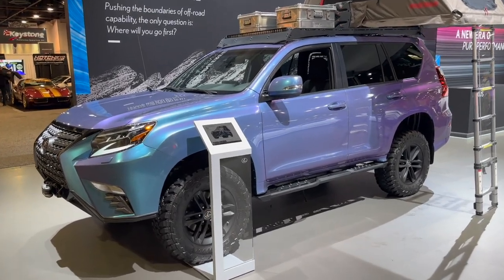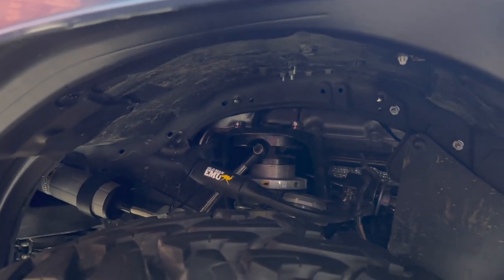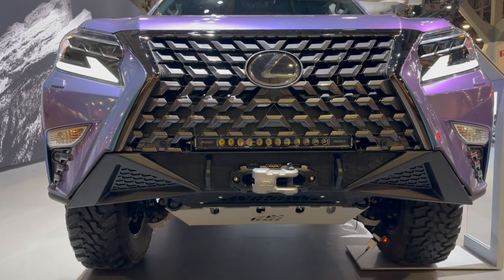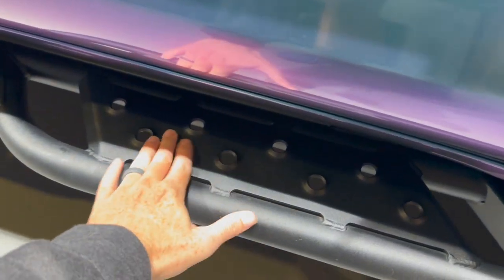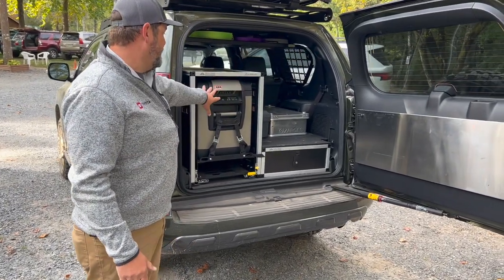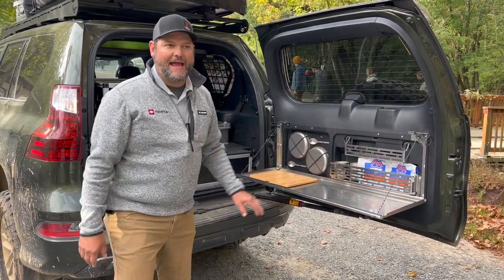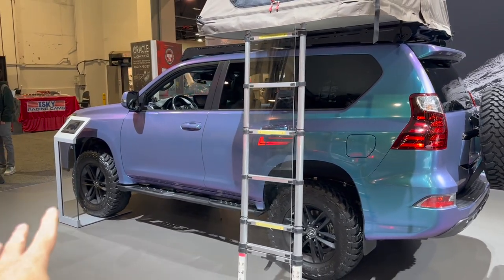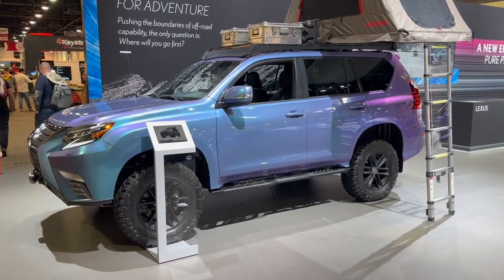Exclusive Look: Lexus GX 460 Overland Concept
In this video, we take a look at the Lexus GX460 Overland Concept vehicle here at SEMA. This vehicle has the full CBI armor kit, goose gear cargo area setup, along with an awesome wrap! What do you all think??

Lexus has just revealed their newest SUV, the GX 460 Overland Concept. In this video, we take a look inside and see how they've increased the cargo capacity. We also explore the new Prinsu roof rack, and compare it to the competition.